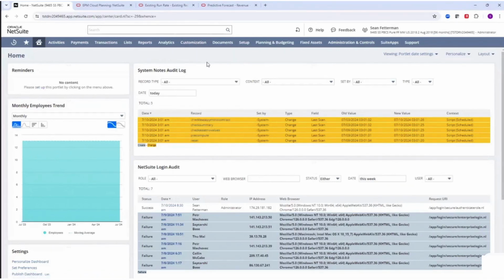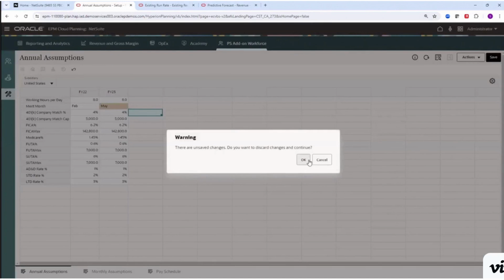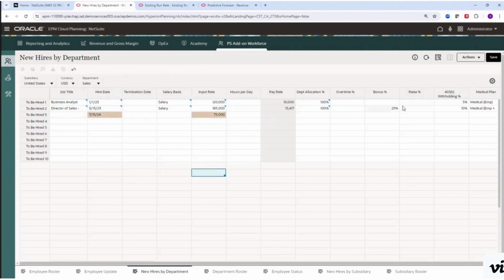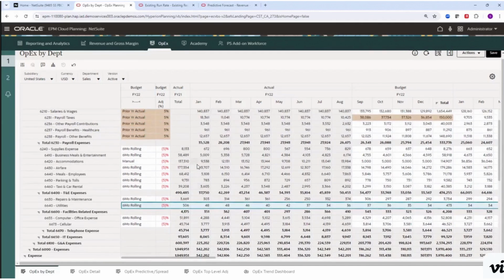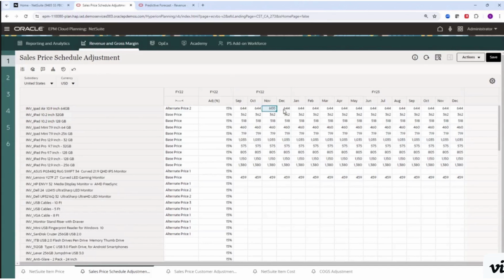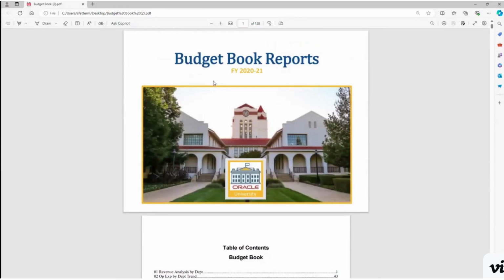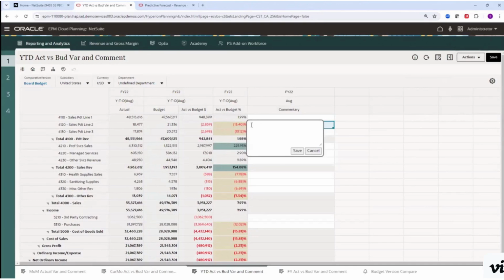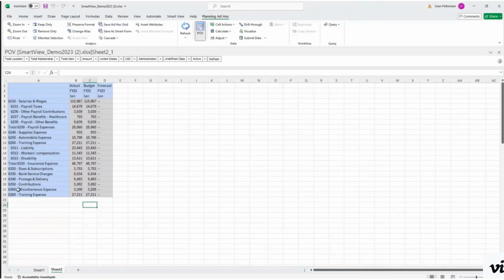NetSuite ERP Demo & Tutorial: Workforce Budgeting, Opex Planning & Financial Reporting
🔔 Navigating NetSuite ERP: Workforce, Budgeting & Revenue Planning 🔔

In this video, we provide an in-depth guide to NetSuite's ERP module, focusing on key areas such as Workforce budgeting, Opex budgeting, and Revenue planning. Learn how to effectively navigate the ERP side of NetSuite and utilize its powerful financial tools to enhance your business planning and forecasting.

We'll show how to manage workforce costs, set up financial forecasts, and adjust assumptions in real-time, making the entire budgeting process streamlined and interconnected.

📝 Topics Covered:

Navigating NetSuite ERP and Workforce Budgeting
Opex Budgeting and Financial Statement Views
Adjusting Workforce Compensation & Budget Values
Revenue and Gross Margin Planning
Financial Forecasting & Variance Metrics
Scenario and Version Planning
How to Create What-If Models in NetSuite
Smart View Integration for Excel Reporting

🛠 What You'll Learn:

How to adjust workforce and operating expenses in real-time
How to use NetSuite’s financial tools to manage revenue forecasting
Insights into customizing assumptions for better financial accuracy
Exporting and manipulating data using Smart View in Excel

Timestamps:
0:00 - Introduction to the ERP Side
0:06 - Accessing NPB and Workforce Budgeting Overview
0:23 - Exploring Workforce, Opex, Revenue, and Gross Margin Planning
0:29 - Financial Statement Views
0:48 - Balance Sheet Trending and Capital Planning
1:06 - Workforce Compensation Adjustments and Opex Interconnection
1:39 - Workforce Budgeting and Data Mapping
2:12 - Dimensions and Pre-Built Forms in Workforce Planning
3:38 - Modeling Workforce Changes and Role Transitions
4:07 - Splitting Cost Centers for Departments and Locations
5:00 - Entering Assumptions and Drivers in Workforce Budgeting
6:04 - Running "What-If" Scenarios for Workforce Changes
6:45 - Monthly Assumptions and Pay Scheduling for Hourly Employees
7:09 - Layering New Hires into Workforce Budgeting
8:15 - Employee Status Adjustments for Departures and Temporary Leaves
9:58 - Incorporating Tax Rates and Assumptions in Budget Planning
11:05 - Configuring Financial Rules in NetSuite
13:52 - Opex Budgeting and Audit Trails for Adjustments
17:12 - Using Historical Data to Adjust Payroll and Operating Expenses
21:07 - Predictive Planning for Sales and Revenue
23:59 - Revenue Planning for Service and Product Sales
26:04 - Gross Margin Planning and Adjustments
30:06 - Smart View for Advanced Reporting and Data Slicing
32:07 - Book Report Generation and Automated Reporting
39:41 - Variance Tracking and Reporting
41:01 - Creating Custom Financial Reports with Smart View

Make sure to stay until the end to learn about Smart View's Excel integration, where you can enhance your reporting capabilities by connecting NetSuite directly with your Excel workbooks for real-time data syncing and manipulation!